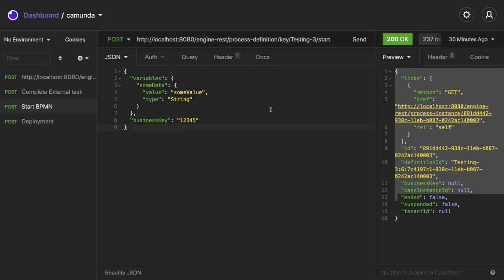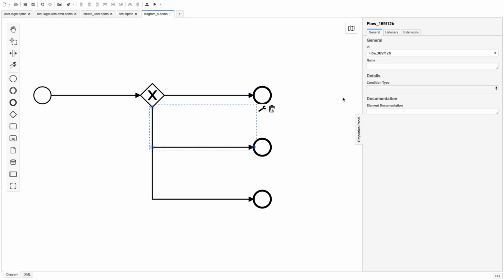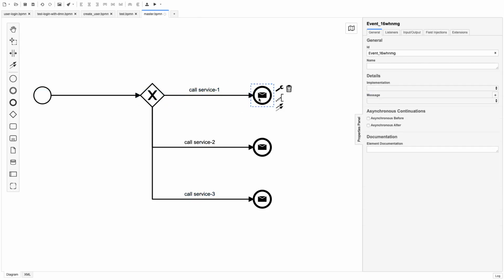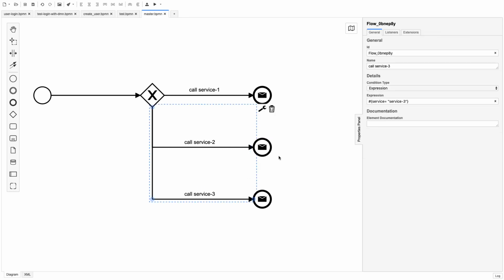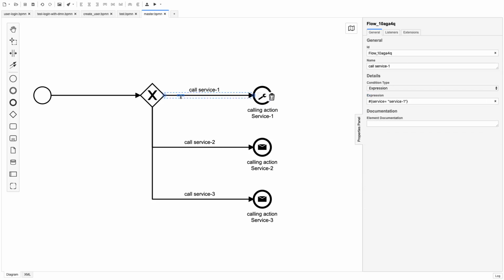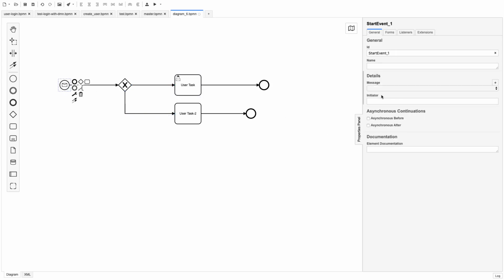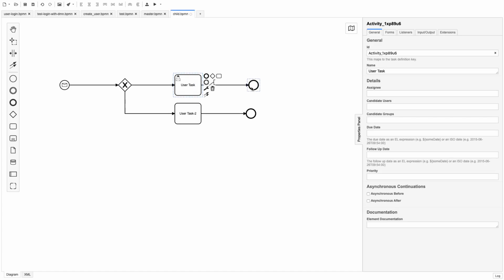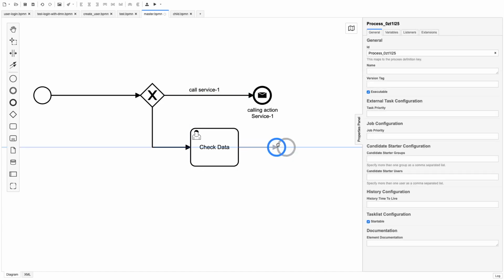Exploring Camunda Message start and end Event #12